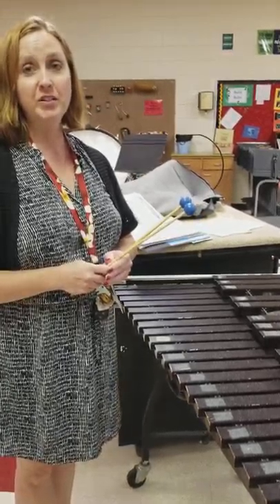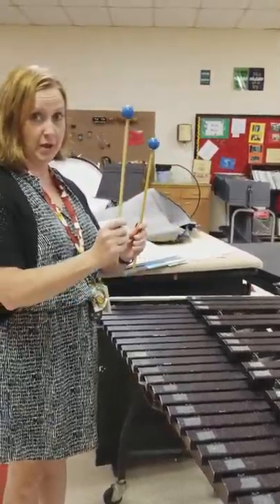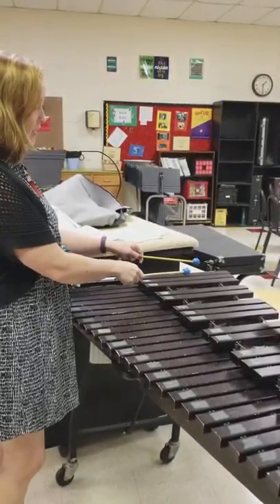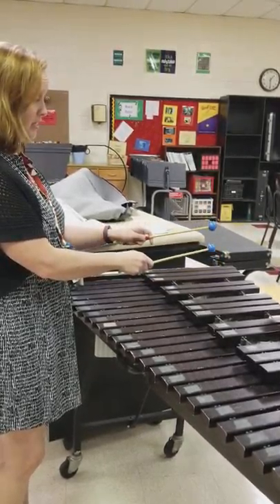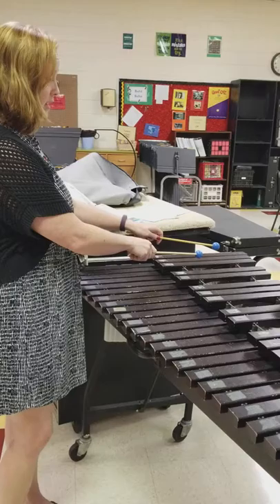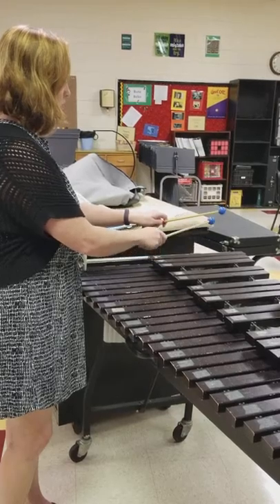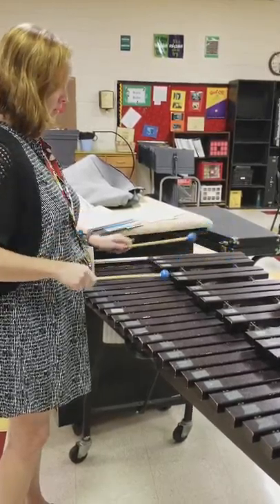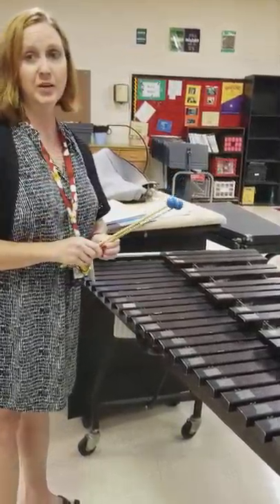Louie Louie for mallets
Beginning band first songs